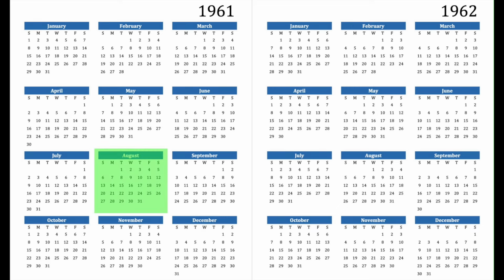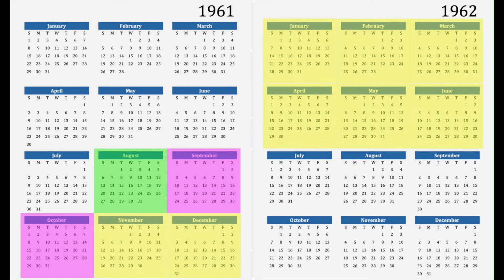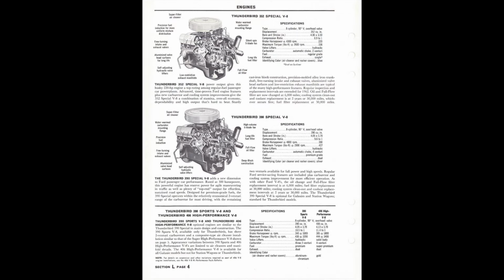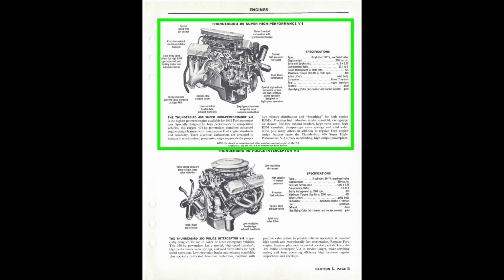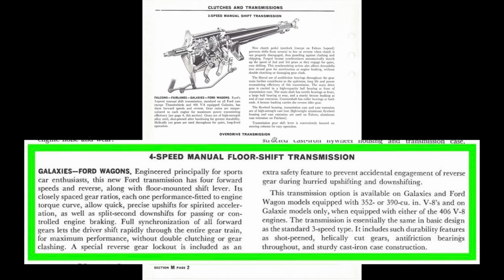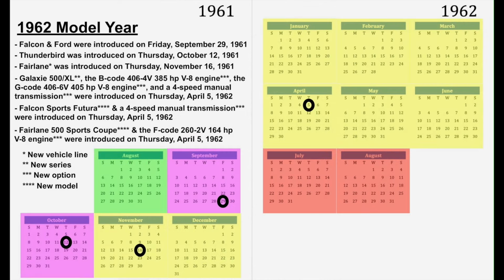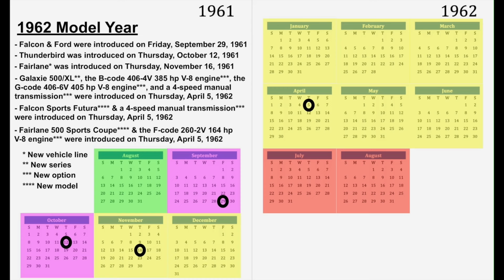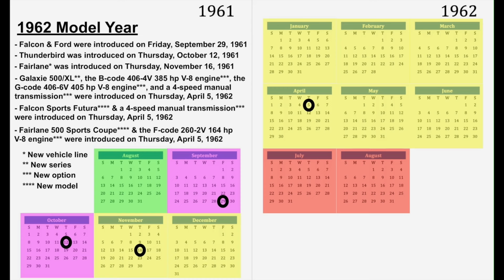#29 — 1962 Ford Car Introduction Dates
Welcome back to the “Yours in old FoMoCo iron” YouTube channel!  My name is Adrian Clements, and today in video #29 we’re going to learn about the initial and mid-year introduction dates for the 1962 Ford cars.  Let’s go!

Yours in old FoMoCo iron,

Adrian

Chapters:
0:00 Introduction
0:16 Section 1 — Typical Model Year Timeline
2:13 Section 2 — 1962 Model Year
16:27 Section 3 — Introduction Dates Summary
17:49 Close-Out